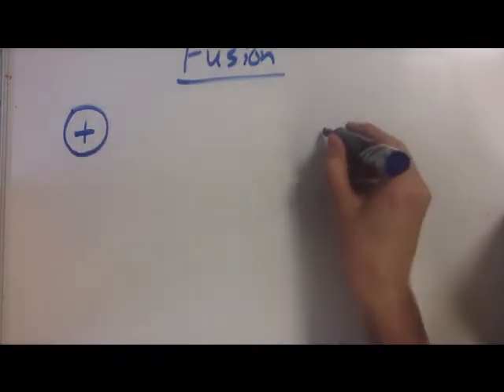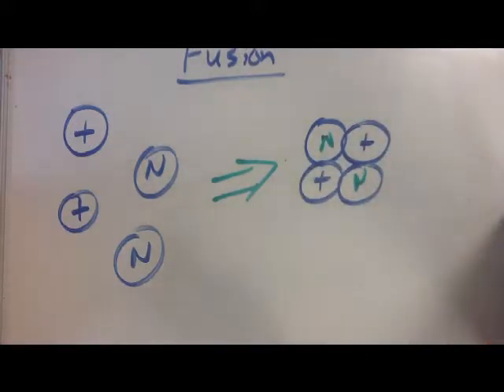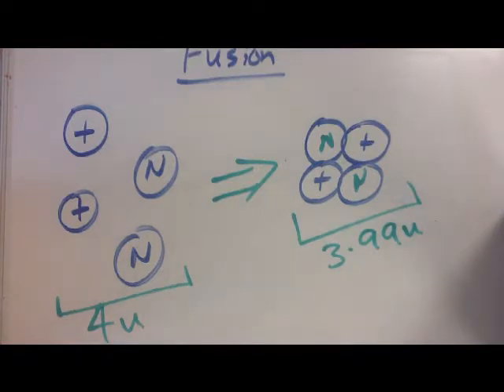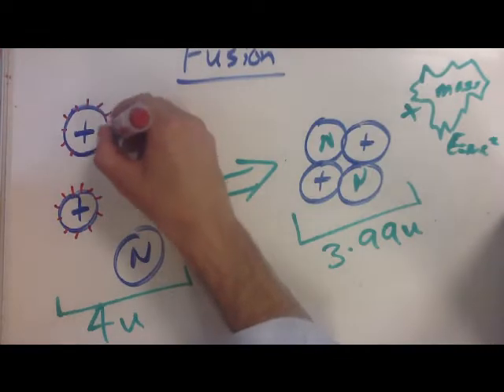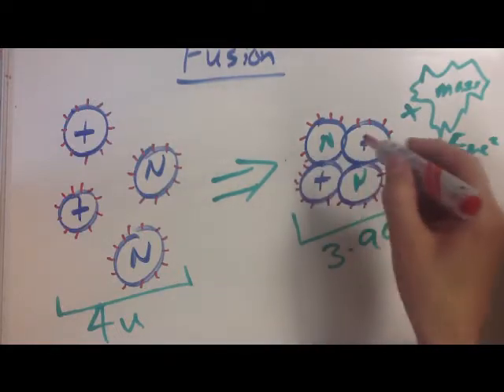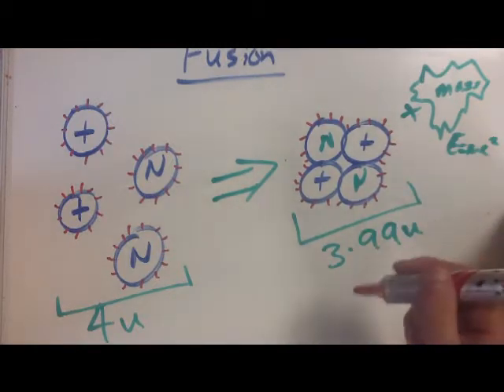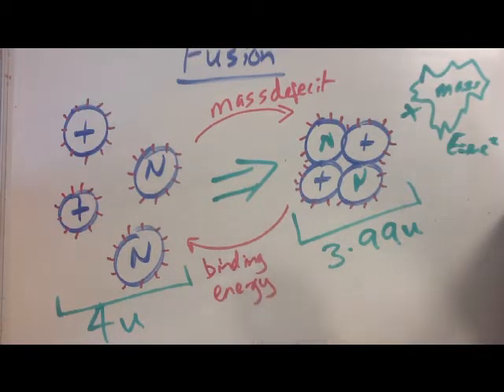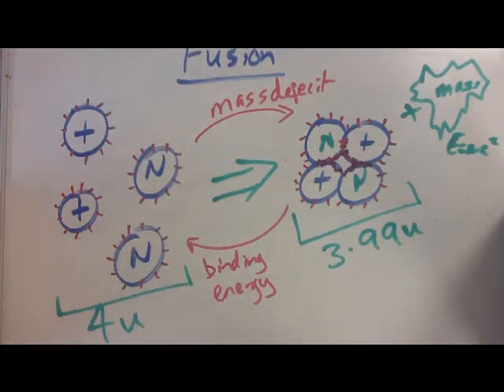Mass deficit and binding energy in FUSION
An explanation of why fusion reactions release energy. It considers how a change in energy required to bind a nuclei results in a mass deficit observed when hydrogen is fused into helium.